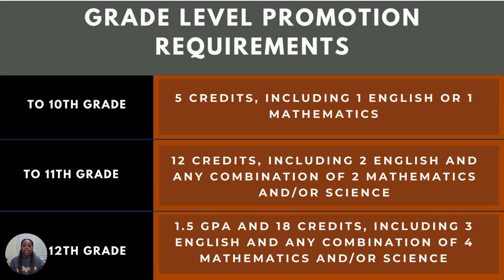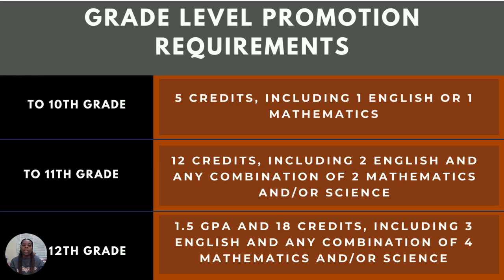Promotion Requirements and Recovery Options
Watch this video to learn about what the requirements are to promote from one grade level to the next, as well as what you need to do if you need to recover a credit.